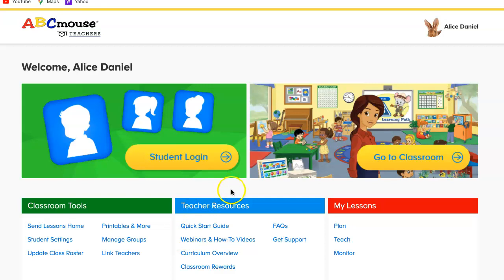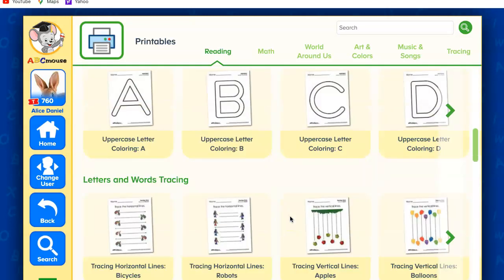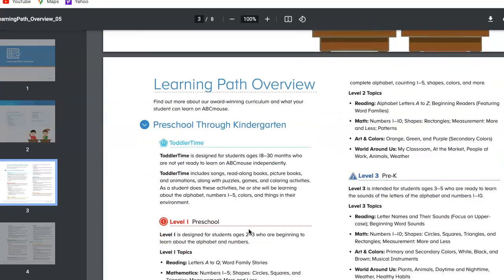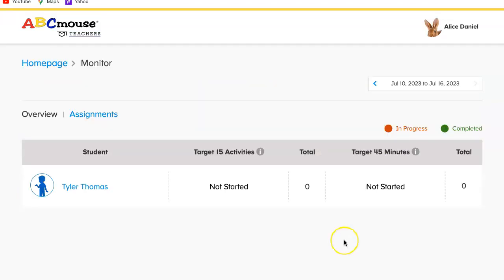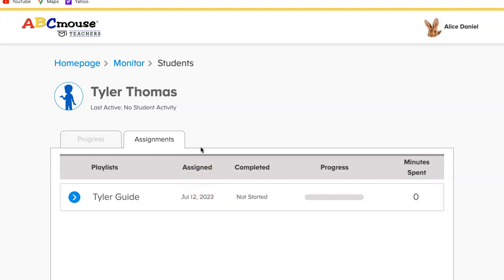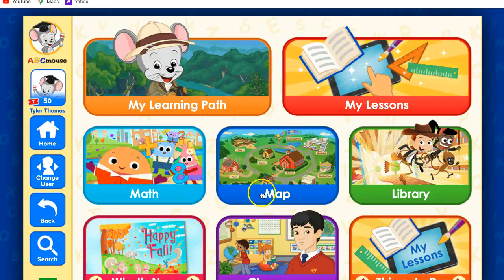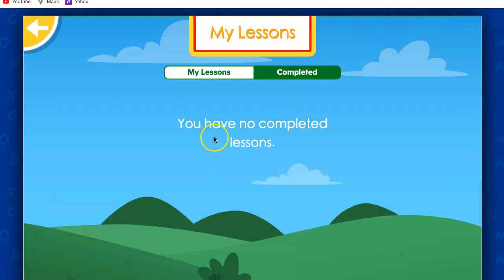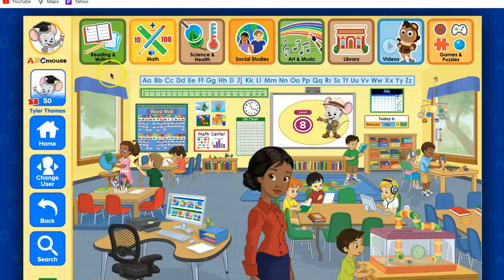ABC MOUSE APP